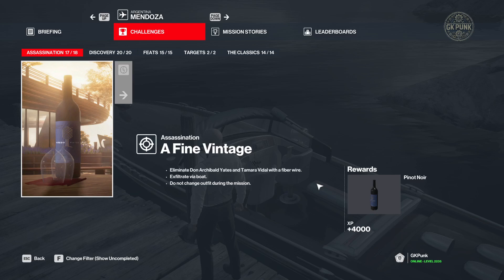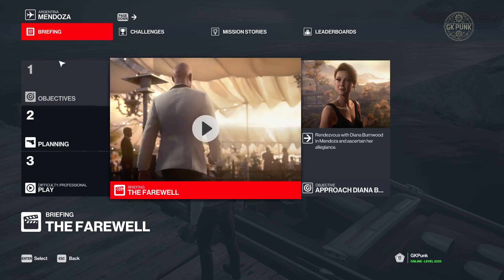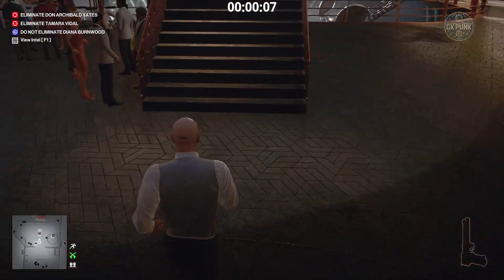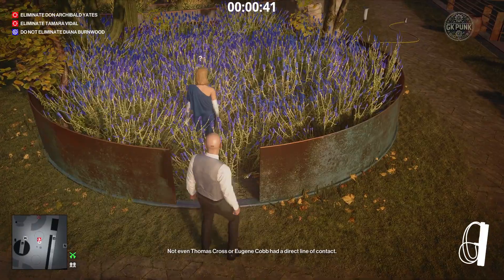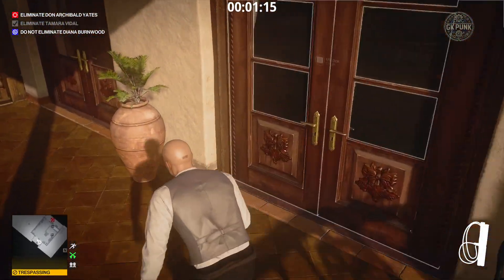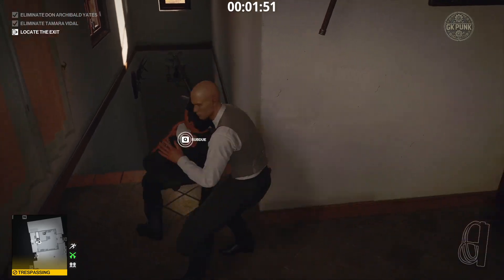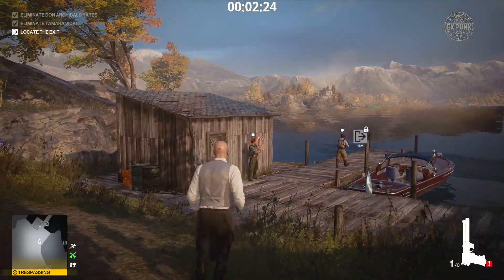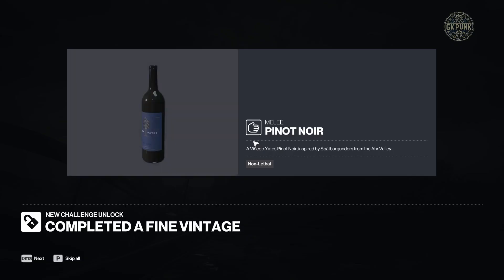Hitman 3 - A Fine Vintage | Unlock the Pinot Noir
Why buy wine when you can just unlock it?

New Challenge: A Fine Vintage 🍷

In The Farewell mission, eliminate Don Archibald Yates and Tamara Vidal with a fiber wire—without changing your outfit—to unlock the exclusive Pinot Noir.

Can you maintain your cover and complete the mission with finesse?